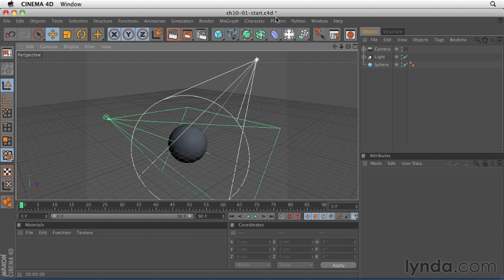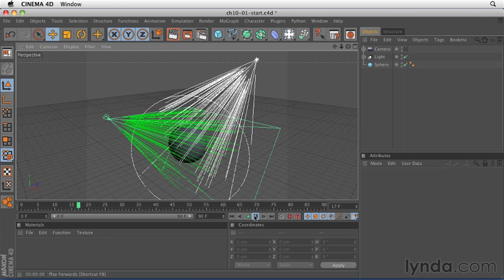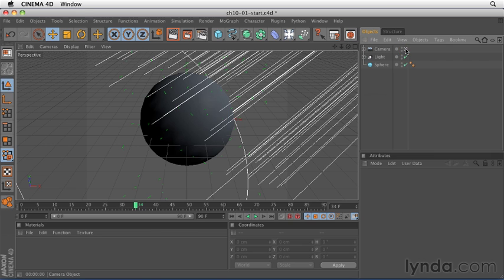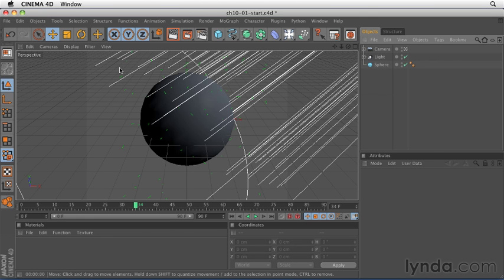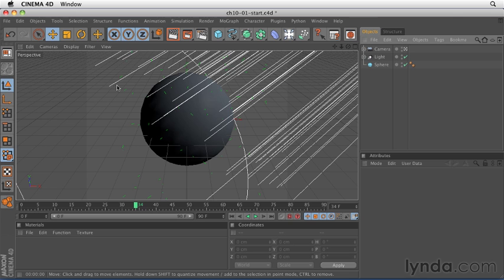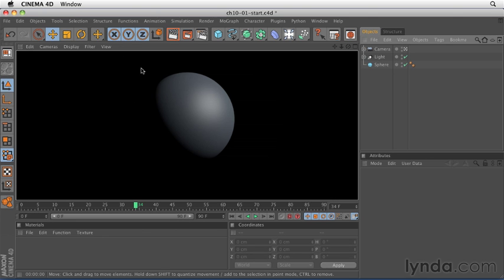1001 Understanding the render engine [繁中字幕]